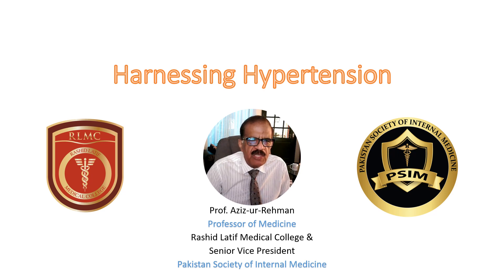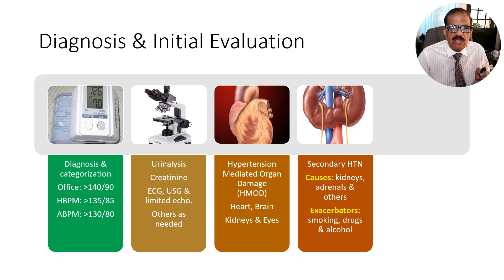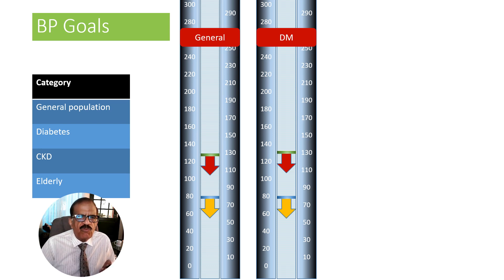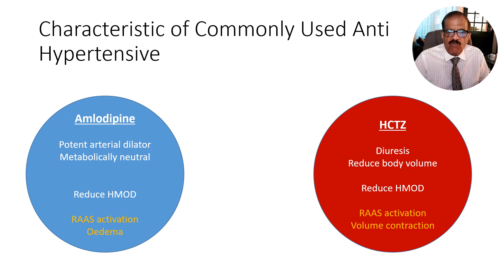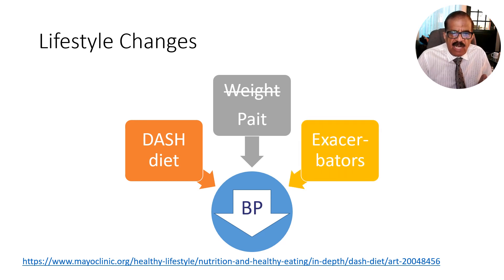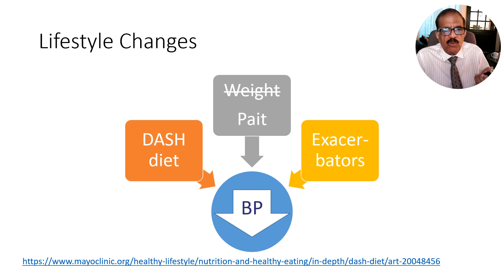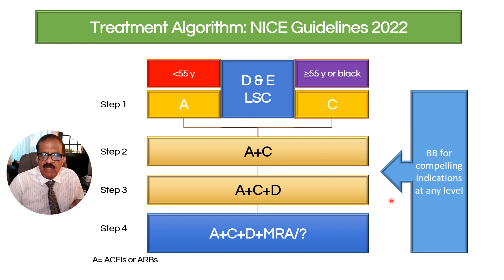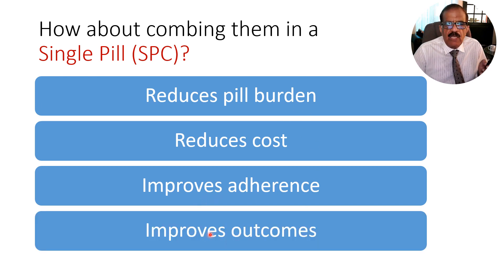ENGLISH VIDEO FOR HCP: Harnessing Hypertension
This video discusses the management of hypertension with highlighting the role of combo pills.